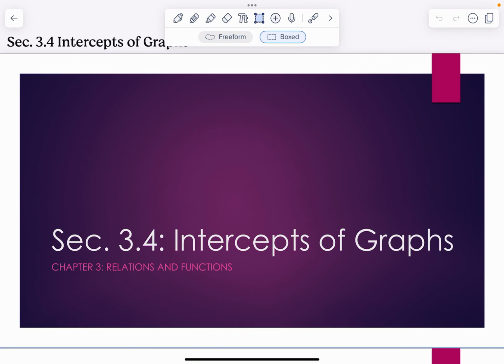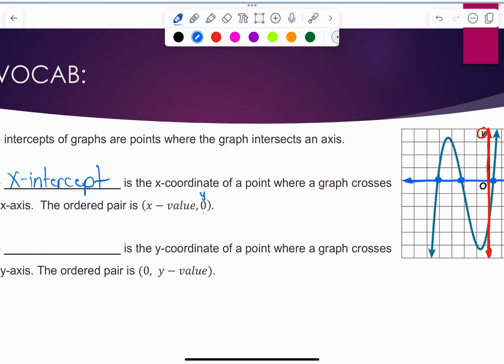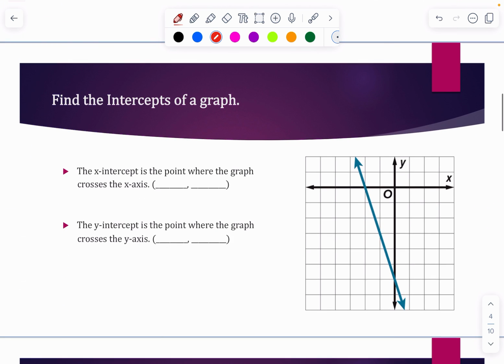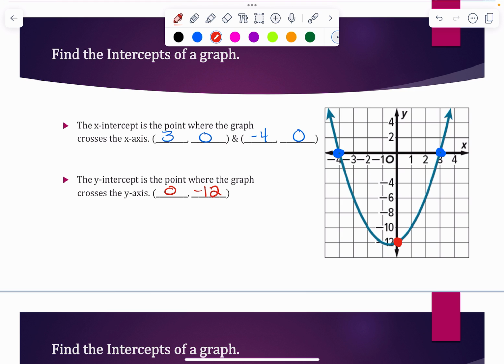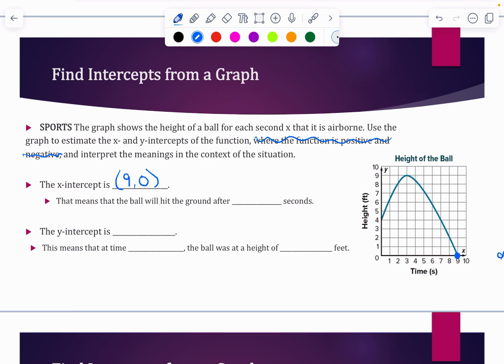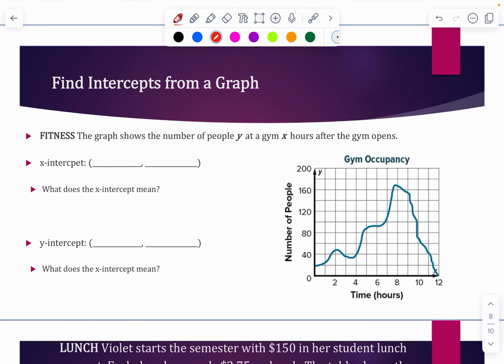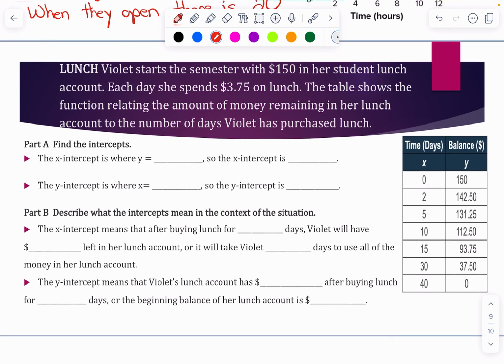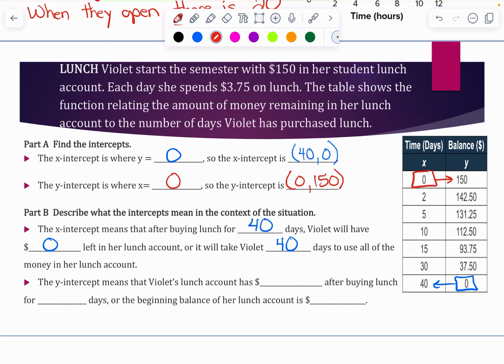A25 Sec 3 4 Intercepts